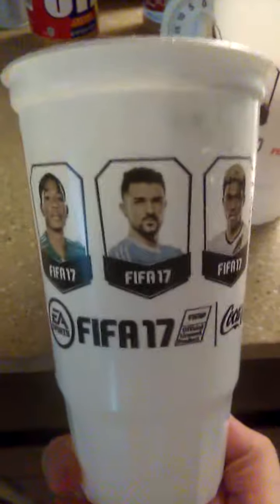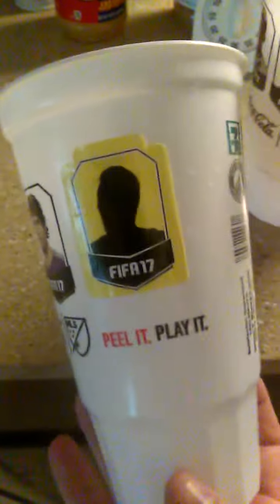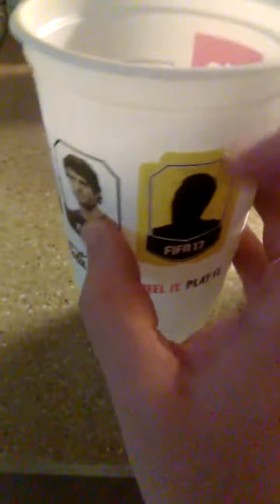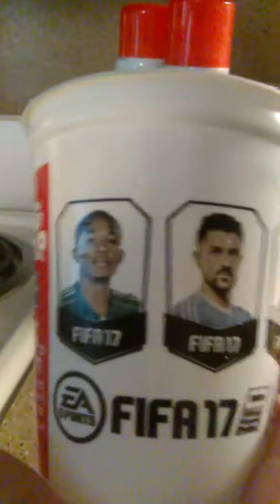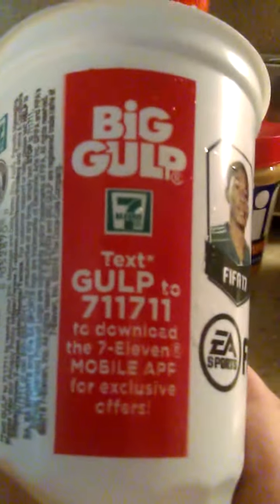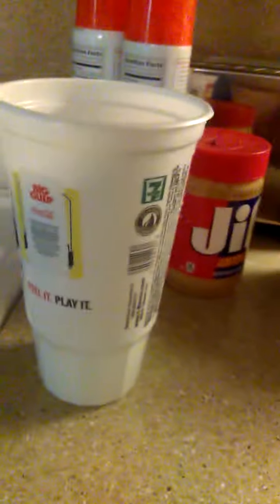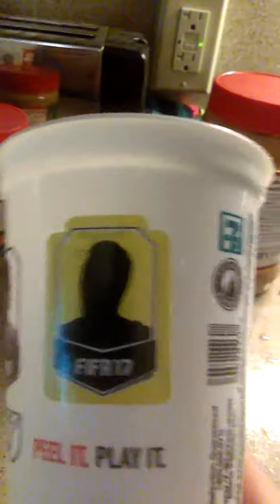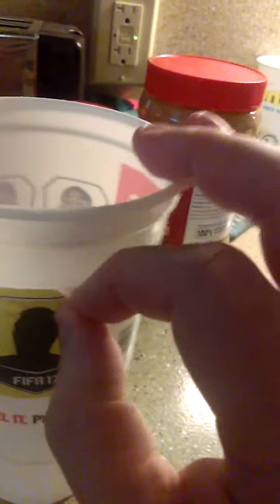FIFA 17 711 cup codes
I'm giving my codes for the cups give me a sub if you use them and mess if you used thank you YouTube family